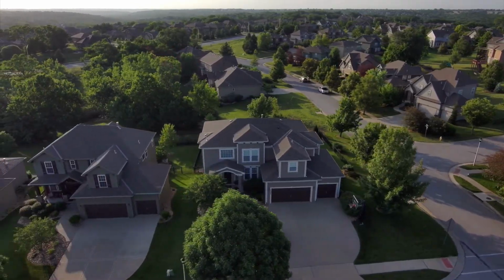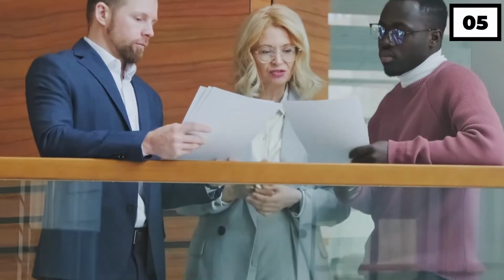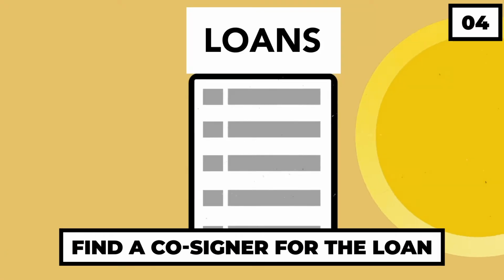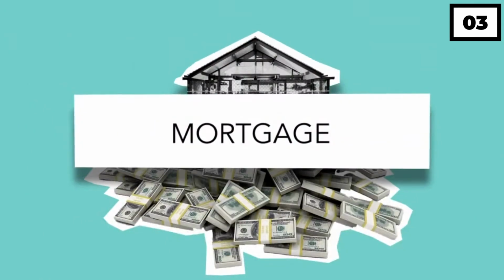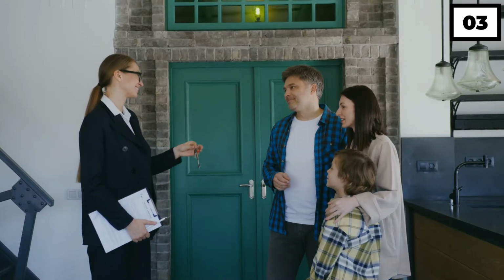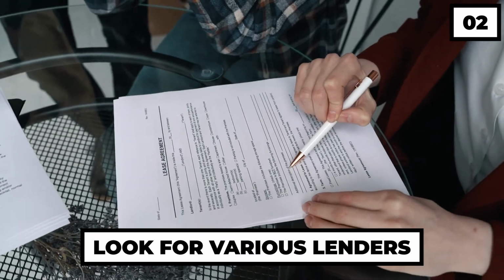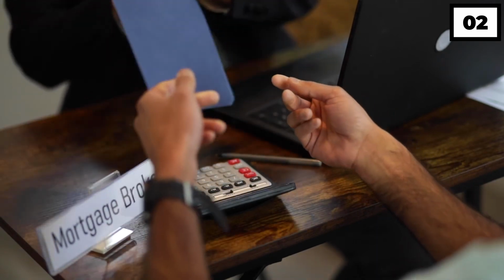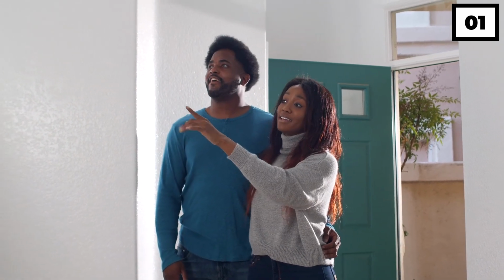Home Loan How To Get Approved EASY STEPS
Join us in today’s video as we show you HOW TO GET APPROVED FOR A HORM LOAN(How to Get a House Loan). Obtaining a mortgage is a crucial step in purchasing your first home, and there are several factors for choosing the most appropriate one. While the myriad of financing options available for first-time homebuyers can seem overwhelming, taking the time to research the basics of property financing can save you a significant amount of time and money.

Understanding the market where the property is located, and whether it offers incentives to lenders, may mean added financial perks for you. And by taking a close look at your finances, you can ensure you are getting the mortgage that best suits your needs. Be sure to watch the whole video for the full details about this and in addition, do us a favor and like the video and subscribe and turn on the notification bell.